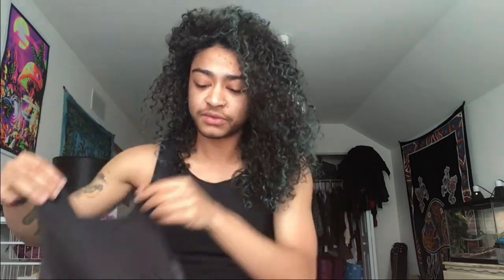Chest talk! Binding and Top Surgery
Discussing my top surgery plans and binding. For the binder in my video